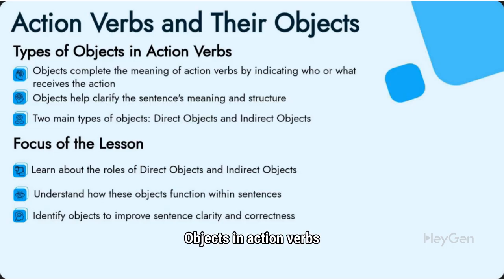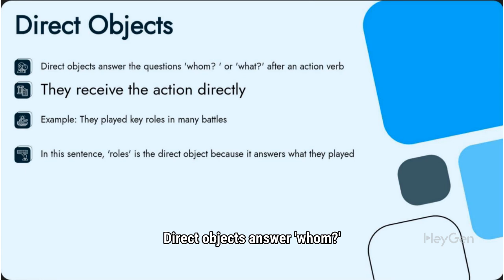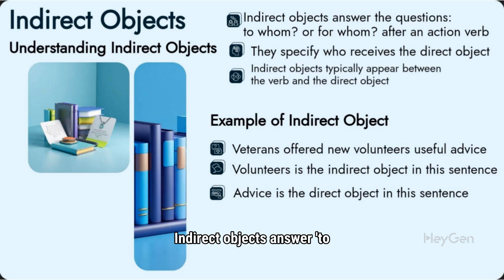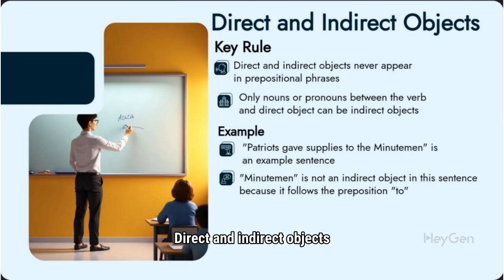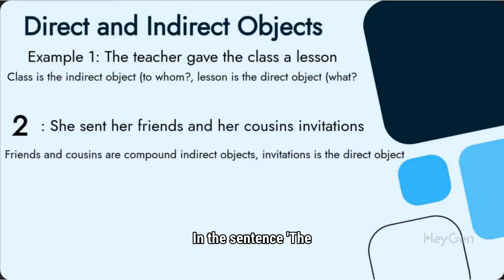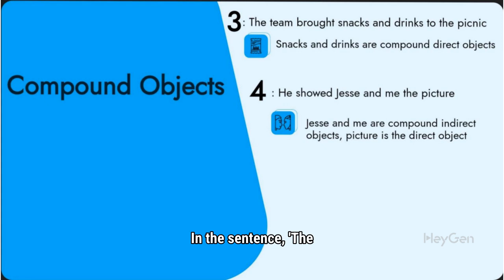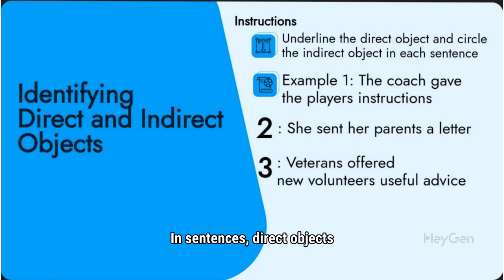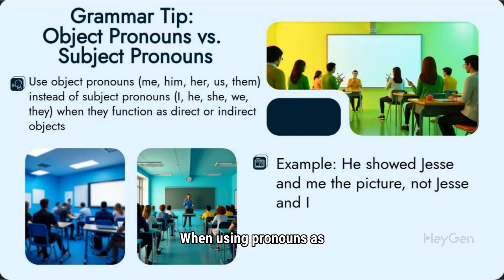Grade 8 - Chapter 6 - Lesson 5: Direct And Indirect Objects